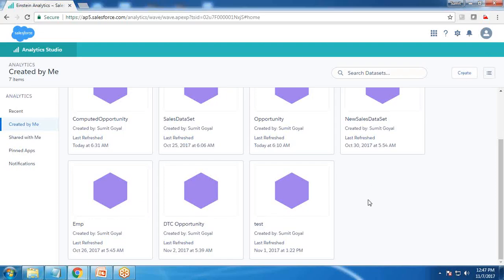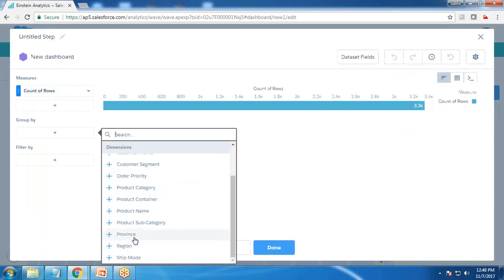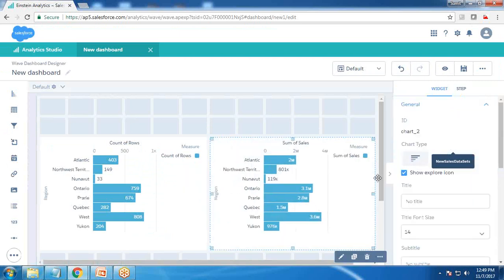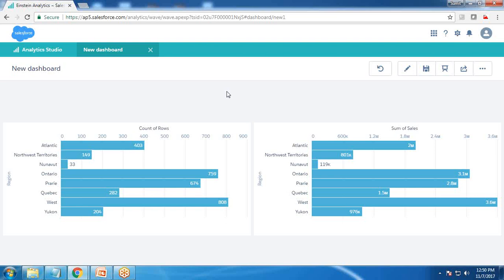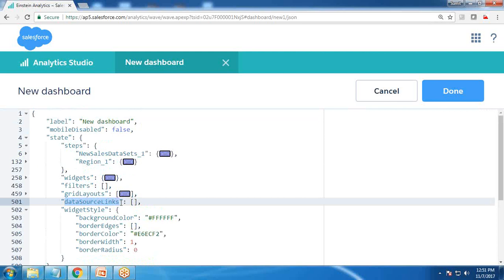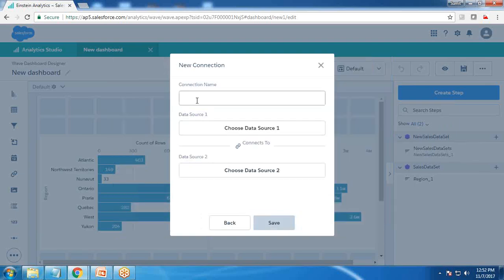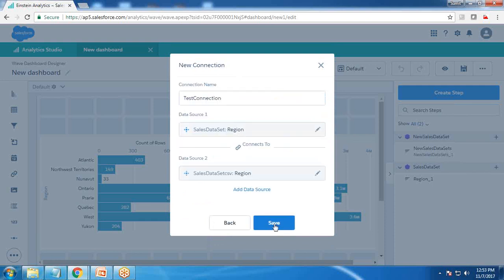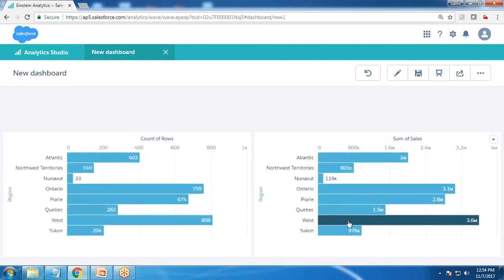DataSource Connection Declarative Binding Salesforce Wave Analytics New Update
This video is newest on our learning video series of Salesforce Einstein analytics and based on Spring update release 2017 Wave analytics. Our experts focusing on such major issue for end users those who don't want to use the code, but they would like to have multiple data-set and needed to join together as a part of the dashboard they can use the same feature which will be going to demonstrate our salesforce expert i.e Declarative binding.